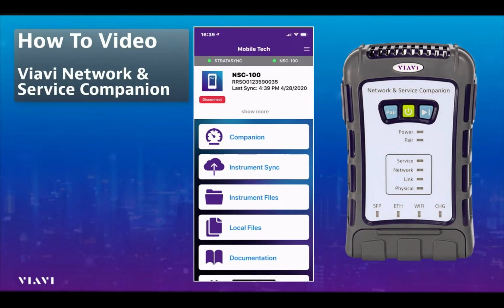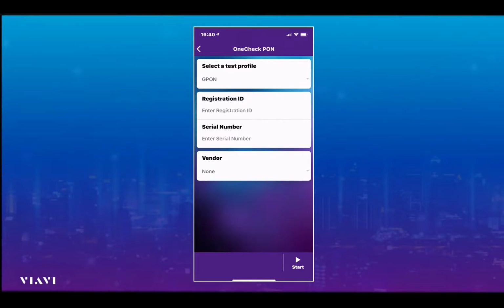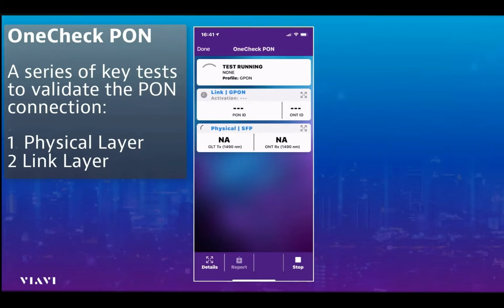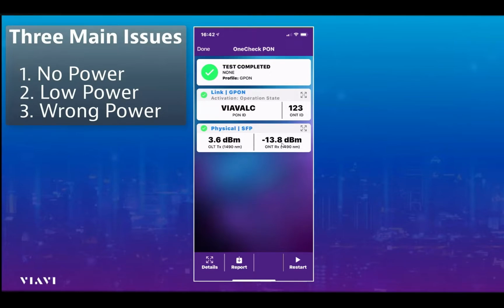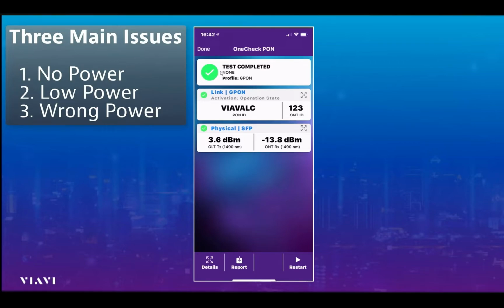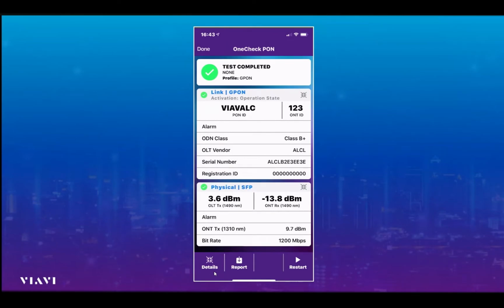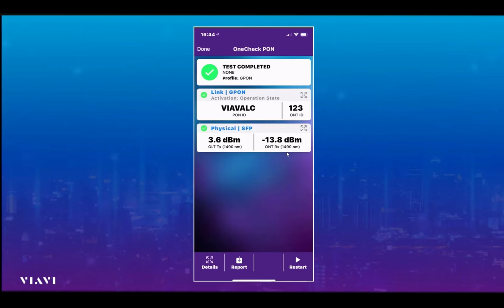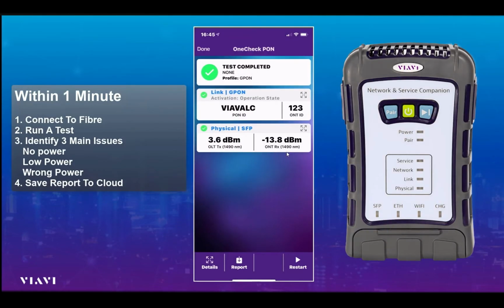Perform a PON Test Using the VIAVI NSC-100 OneCheck Network & Service Companion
The VIAVI NSC-100 OneCheck Network and Service Companion combines PON, Ethernet and WiFi test interfaces with an automated OneCheck feature. It is designed to provide fast and comprehensive network validation, service testing and segmentation of any issues (No Power, Low Power or Wrong Power). The device will run active throughput tests (Ookla Speedtest up to 1G). It offers ONU/ONT emulation via GPON SFP bi-directional optical transceiver. This video covers how to perform a PON Test using the VIAVI NSC-100.